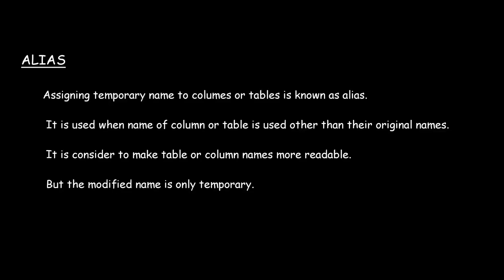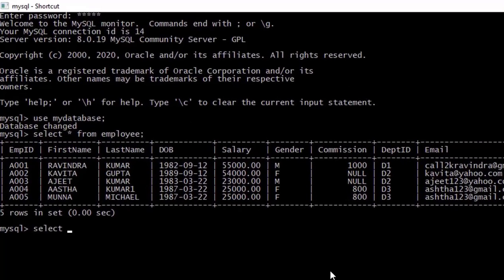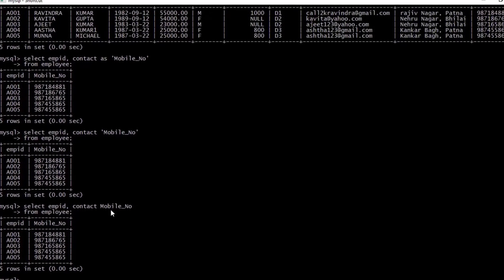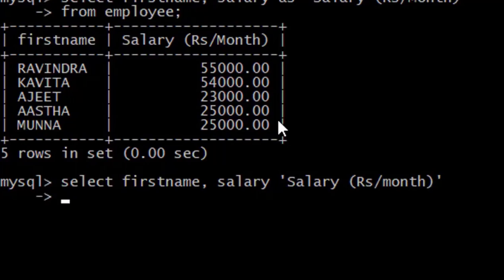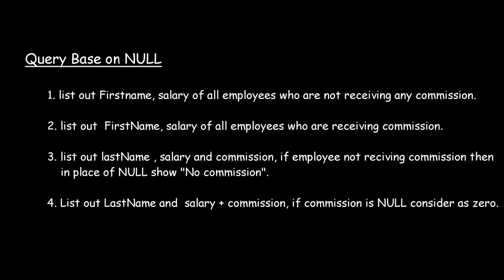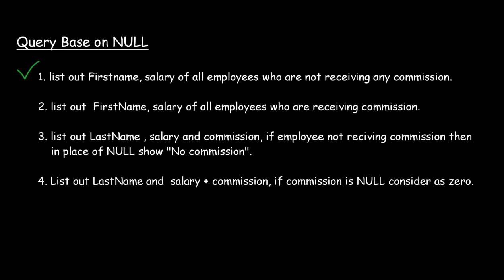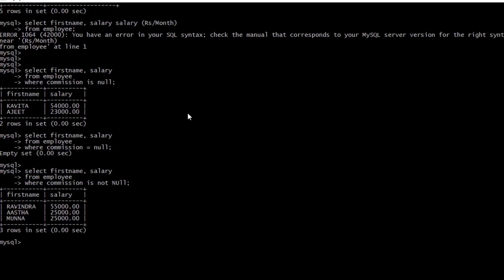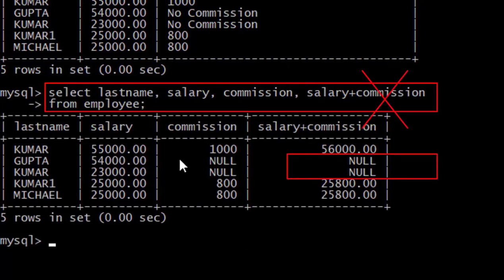12 IP Simple Query Part 03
12 IP Simple Query Part 03